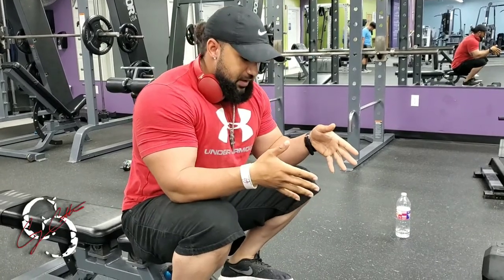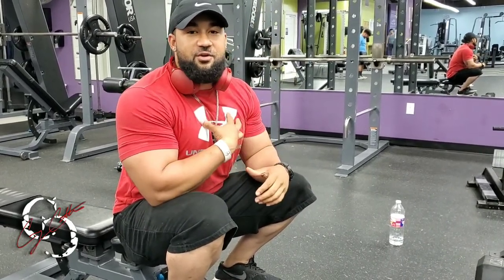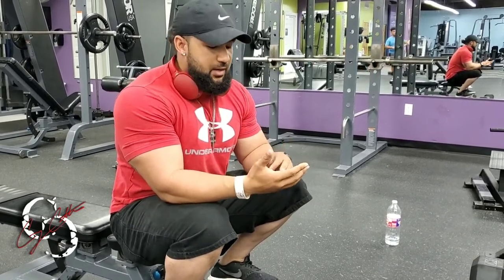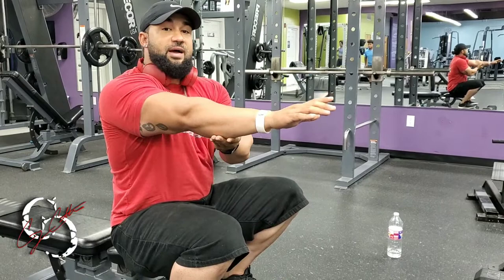Lock Out on Bench Press or Not!? Which is BEST!?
I'm discussing whether or not you should lock out on every Repetition of your Bench Press or not. Some people refer to it as a "Short Rep or Half Rep". This short clip more so speaks on my opinion and my preference of what works for me.